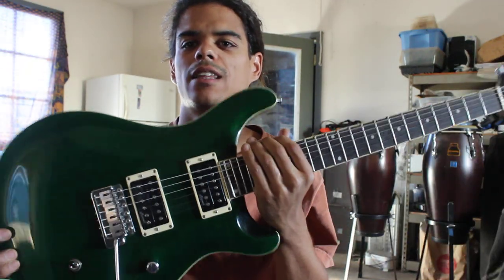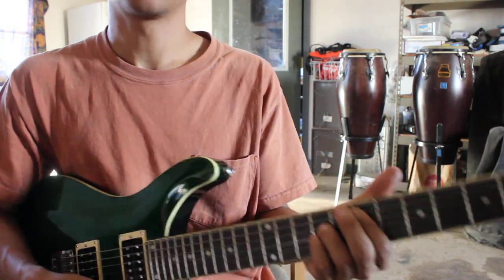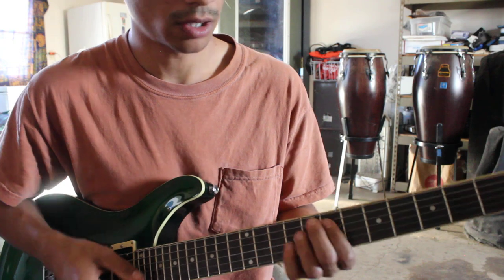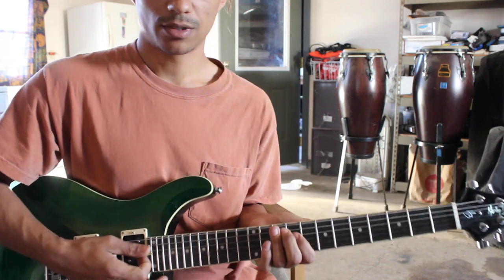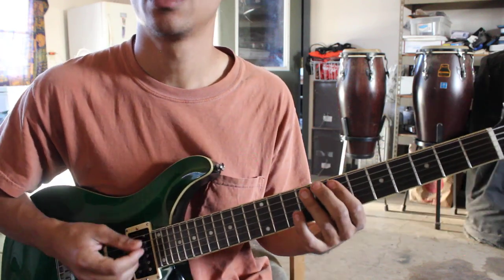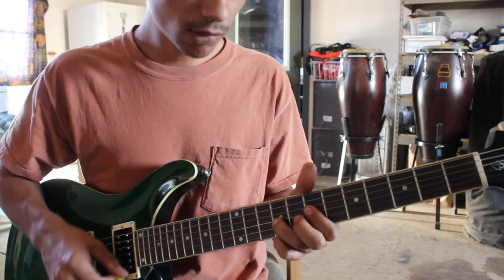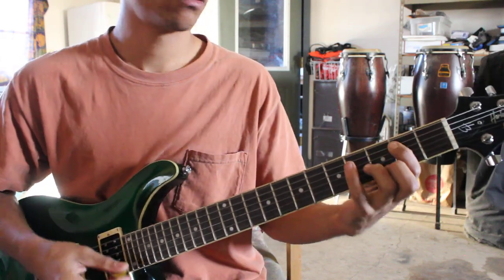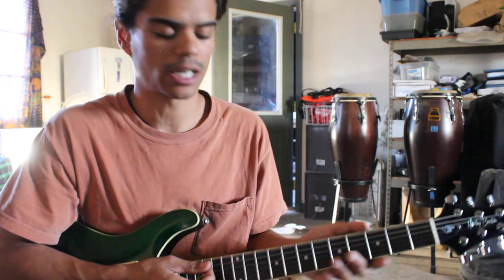How to Play: the Other One (Bob Weir parts)